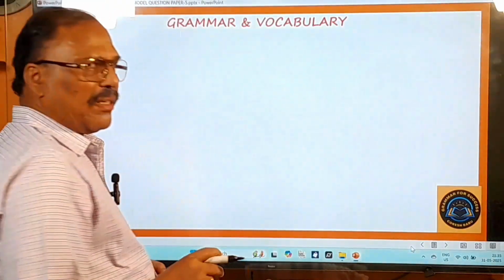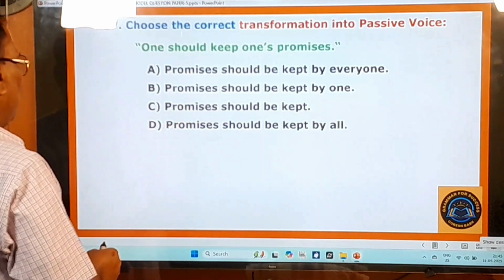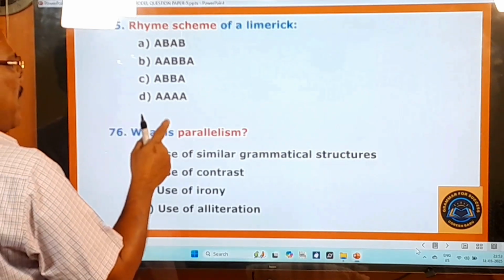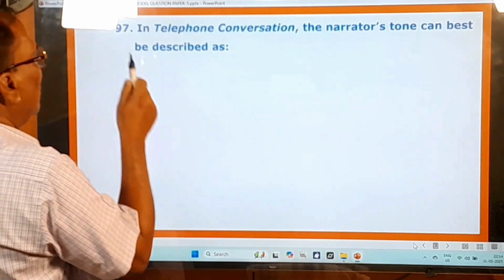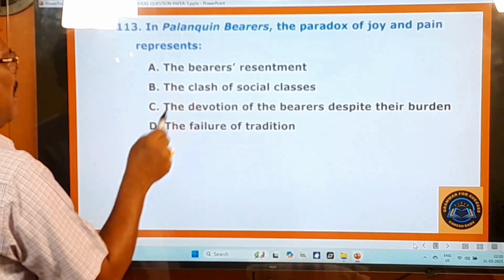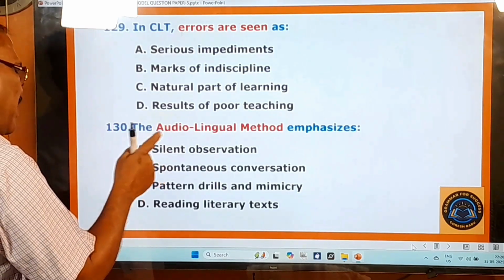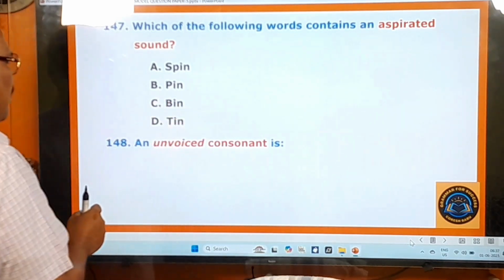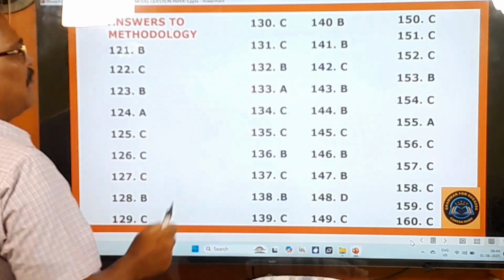DSC SA ENGLISH 2025 MODEL QUESTION PAPER- 5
DSC SA ENGLISH 2025 MODEL QUESTION PAPER- 5 # TG/ AP DSC SA,  TGT & PGT ENGLISH TEST #

Dear TG/AP  DSC SA, TGT & PGT Candidates,

In this video, I am giving you the "DSC SA ENGLISH 2025 MODEL QUESTION PAPER- 5" in order to help the candidates who are preparing for the TG/ AP DSC SA, TGT & PGT ENGLISH TEST.

I, therefore, request all those candidates preparing for English Test to watch this important video till the end without skipping it in the middle.